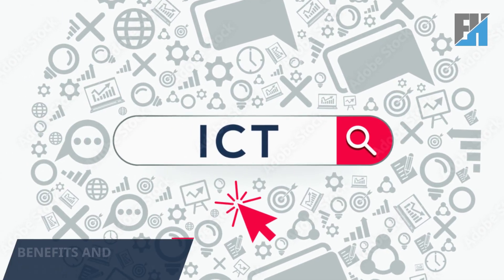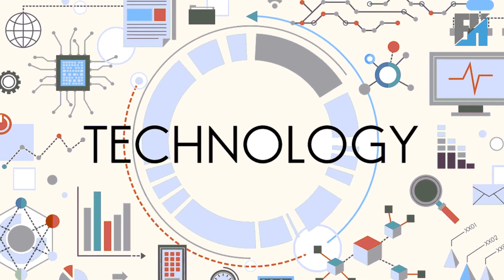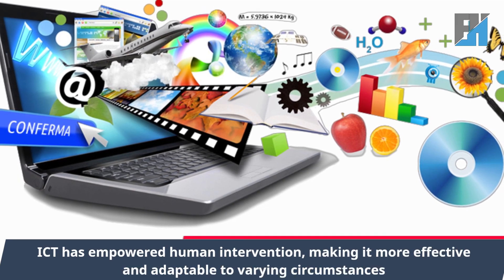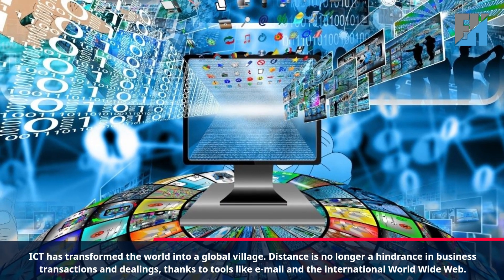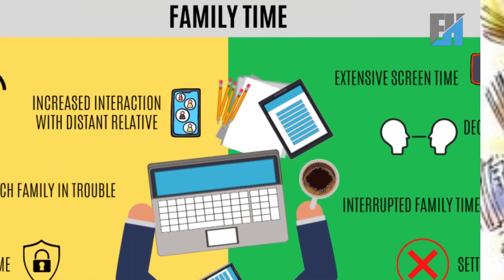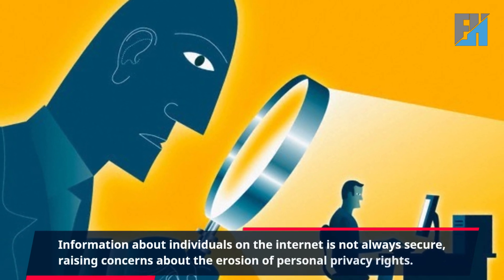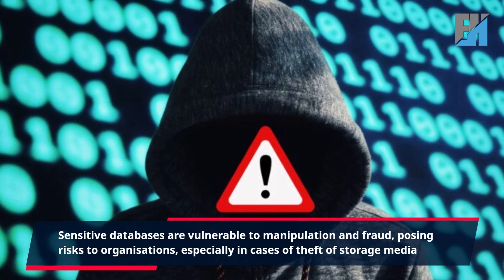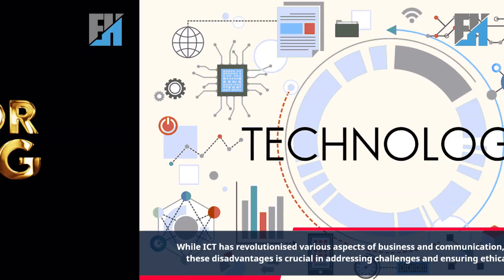BENEFITS AND DISADVANTAGES OF ICT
Welcome to our insightful journey into the world of Information and Communication Technology (ICT)! 🌐 In this video, we'll explore the diverse landscape of ICT, shedding light on its myriad benefits and potential drawbacks.

🌟 **Benefits of ICT:**
Embracing ICT opens up a world of possibilities, revolutionizing how we live, work, and connect. From enhanced communication to streamlined processes, the advantages are vast. ICT facilitates instant global communication, making the world a smaller, more interconnected place. It empowers businesses to operate efficiently, boosts educational opportunities, and fuels innovation.

💡 **Education Advancements:**
ICT in education has transformed traditional learning methods. Students can access a wealth of information at their fingertips, promoting self-directed learning. Virtual classrooms and online resources break down geographical barriers, fostering a global learning community.

🚀 **Business Efficiency:**
Businesses thrive on ICT, leveraging digital tools for communication, project management, and data analysis. This results in increased productivity and streamlined operations. However, with great power comes great responsibility – cybersecurity concerns and data privacy issues must be addressed.

🚫 **Disadvantages of ICT:**
Despite its numerous advantages, ICT is not without its challenges. The digital divide, where access to technology is unevenly distributed, remains a concern. Additionally, over-reliance on technology can lead to job displacement, as automation replaces certain tasks.

🔒 **Cybersecurity Risks:**
As we navigate the digital realm, cybersecurity becomes paramount. The interconnected nature of ICT systems makes them susceptible to cyber threats. Protecting sensitive information and ensuring the privacy of users is a constant challenge.

Join us on this exploration of ICT, where we delve into its transformative potential and navigate the nuanced landscape of benefits and disadvantages. 📲💻